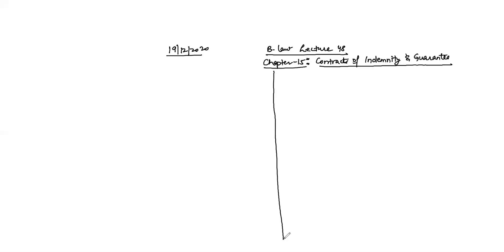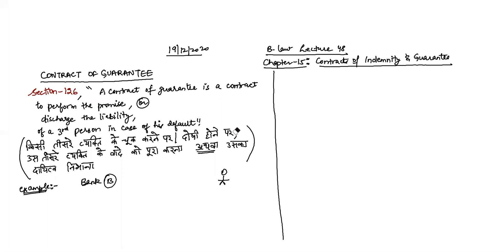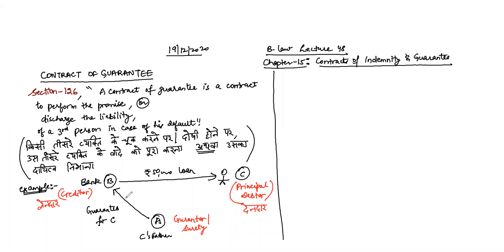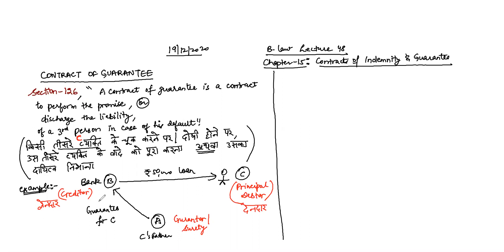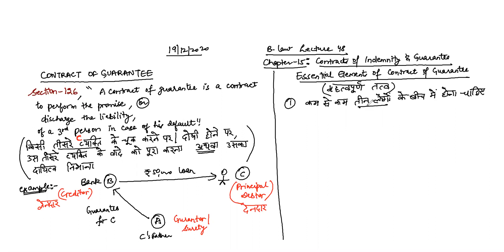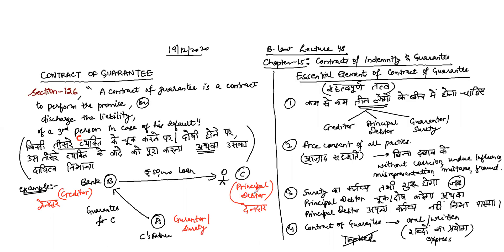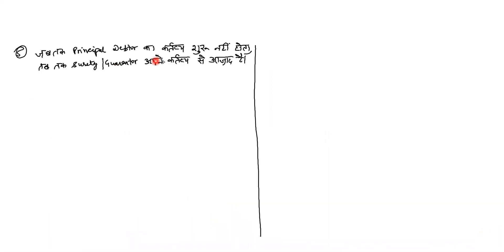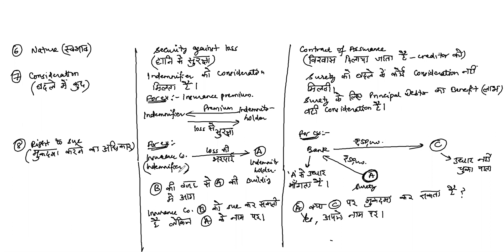B Law Lecture 48 | Contract of Guarantee and its Essential elements